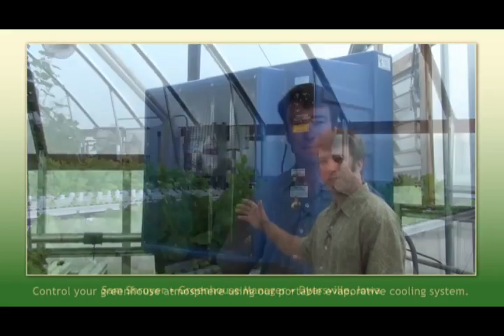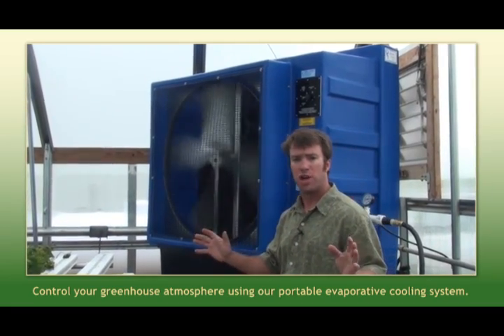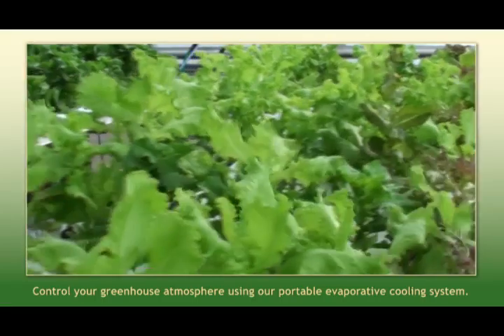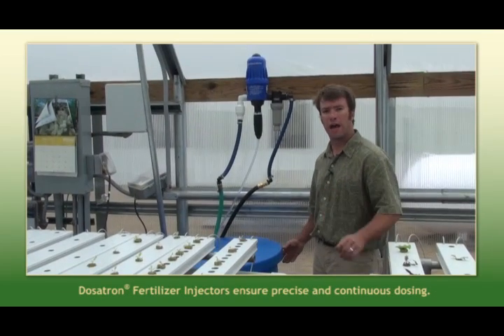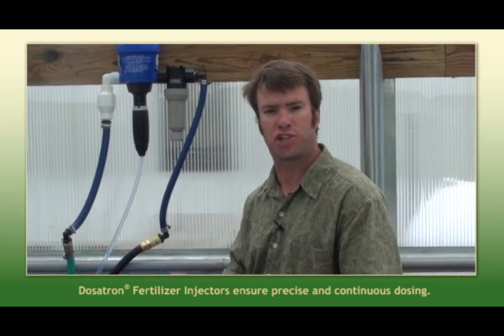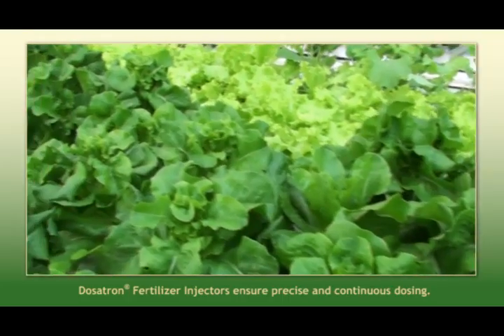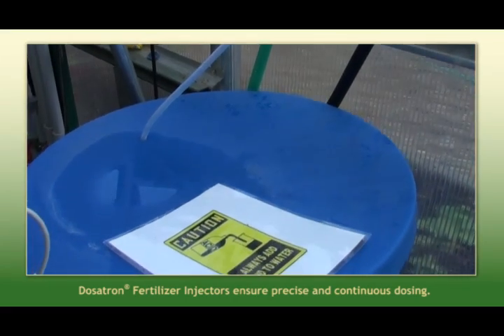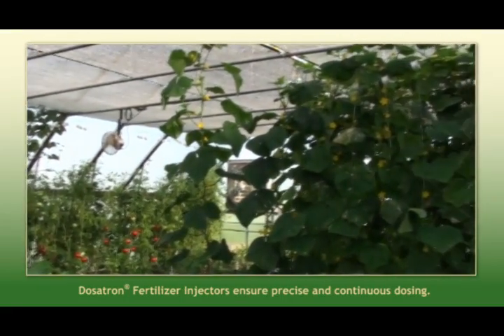Sam's Greenhouse Tips - Controlling the Greenhouse Environment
In this episode, Sam tells us how to control the temperature of your high tunnel and the nutrients being delivered to your plants.